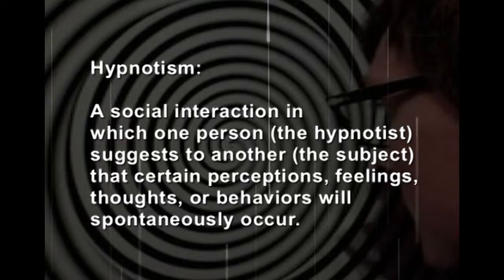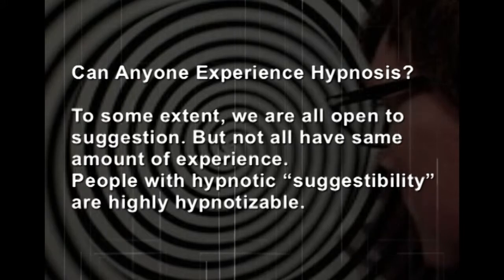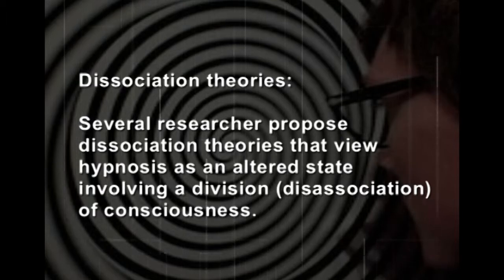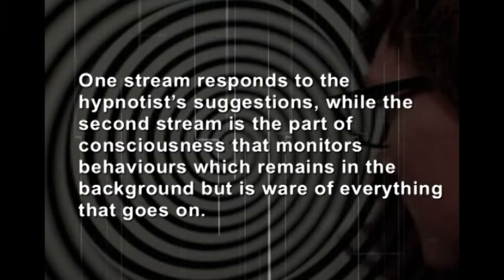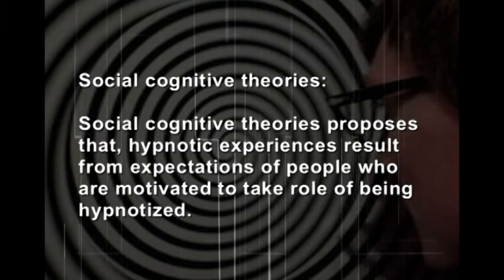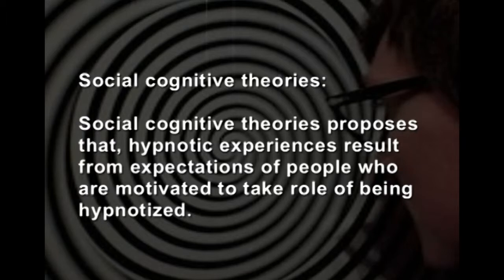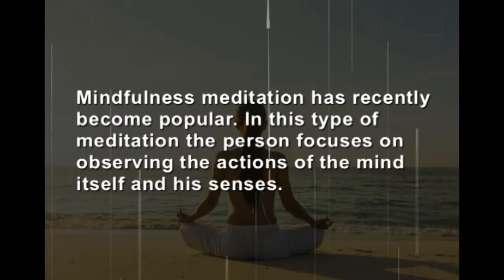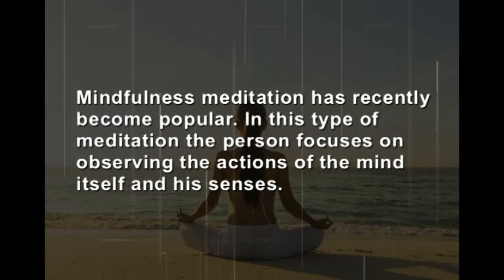W12-L3 - Hypnosis and Meditation